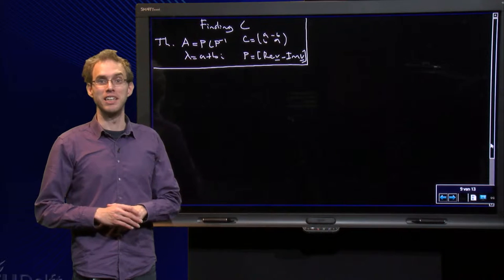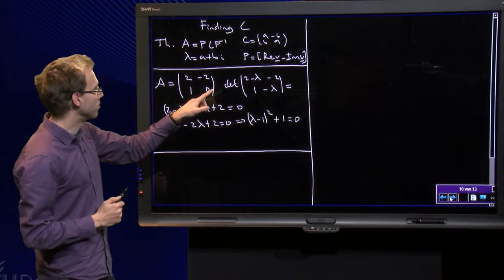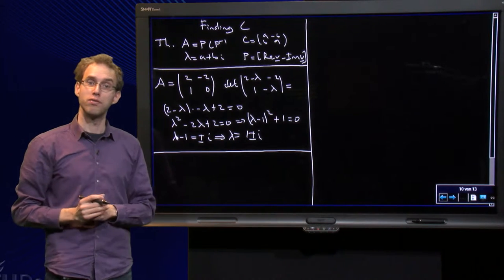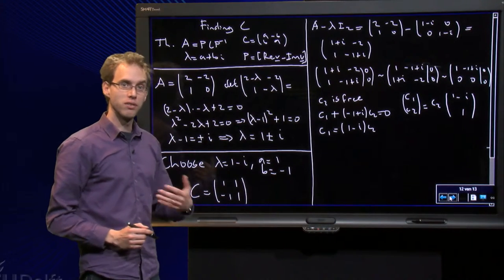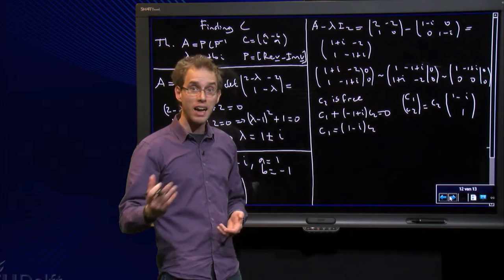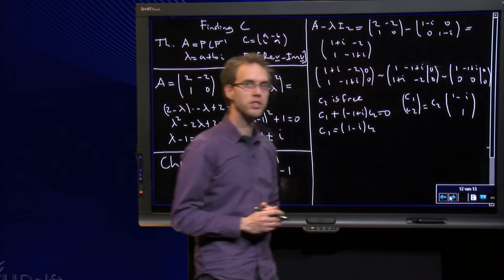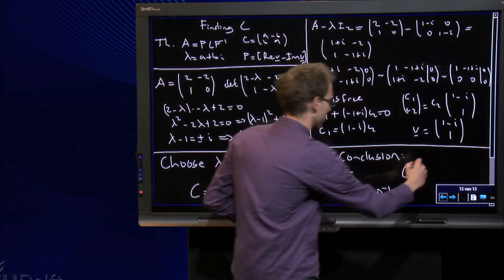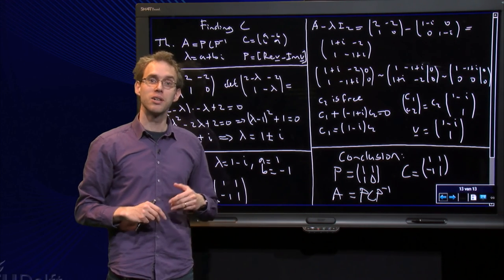Finding the scaling rotation matrix - example (old version)